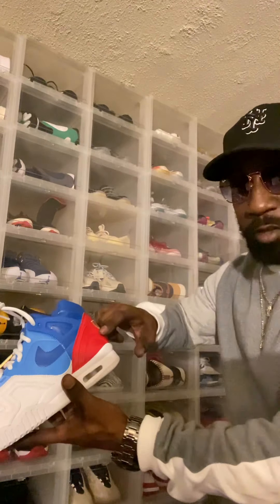Official Box Opening for “airtechchallenge2spusopen”!!